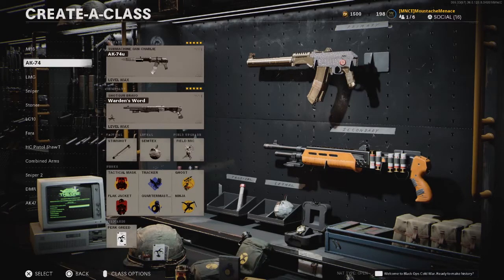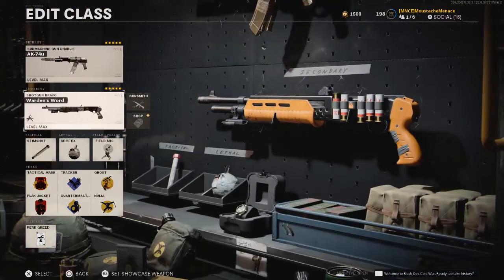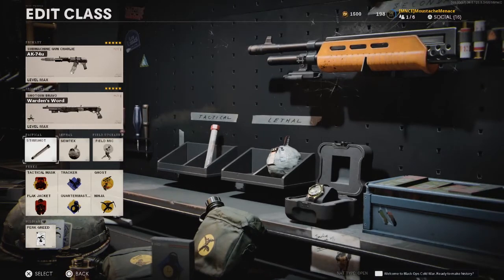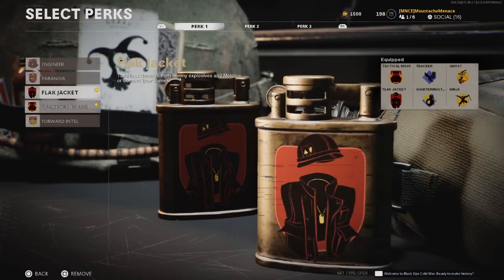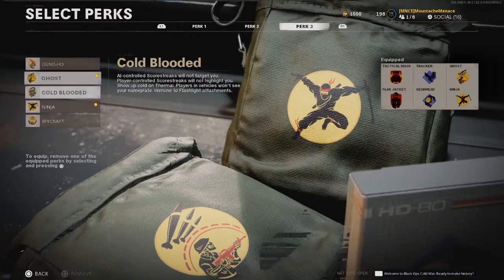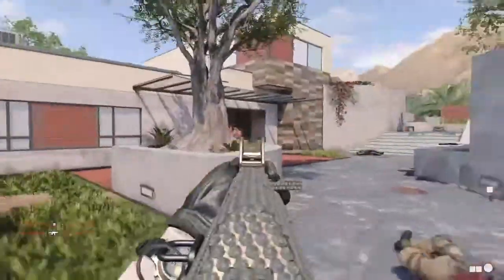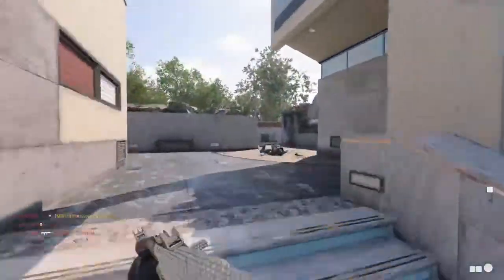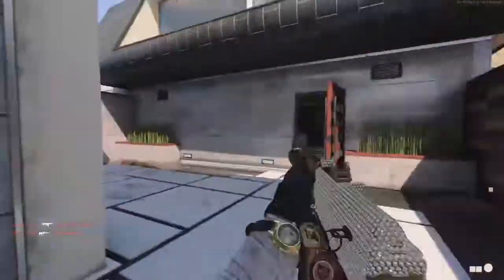Call of Duty: Black Ops Cold War Dominate Free For All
Watch LIVE: Twitch.tv/moustache_menace

This video shows tips to help Dominate in Free For All

Time Stamp
00:00 Intro
01:40 Extensive personal Class Setup
06:50 Tip #1 Zoning
08:18 Tip #2 Running Tactics
09:45 Tip #3 Score Streak Tactics
10:17 Tip #4 Sliding Tactics
10:39 Tip #5 Field Upgrade Tactic
11:28 Outro